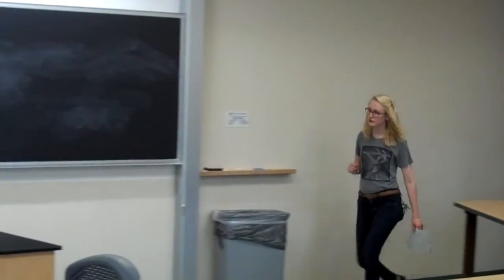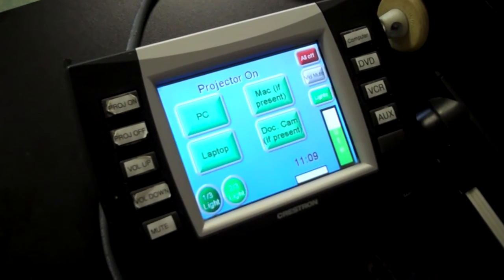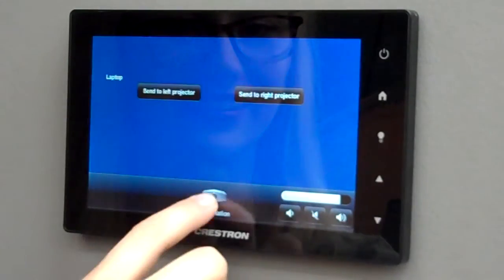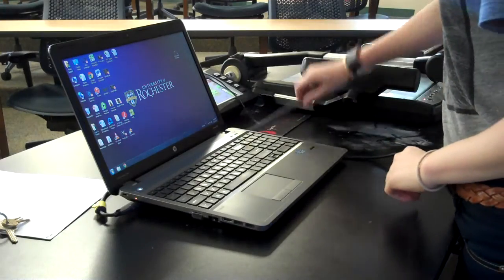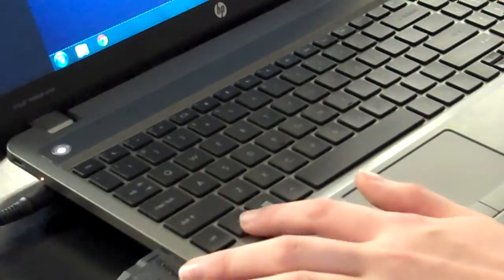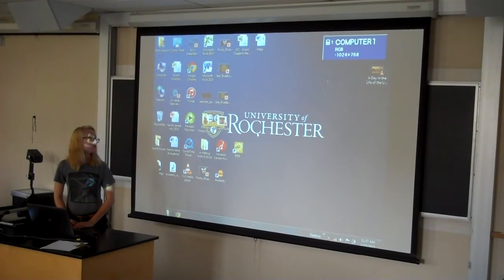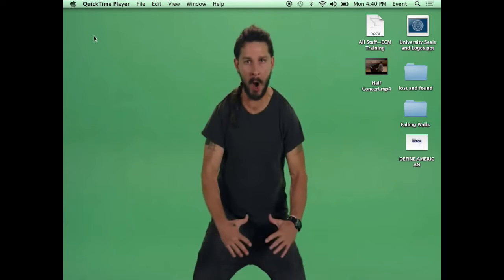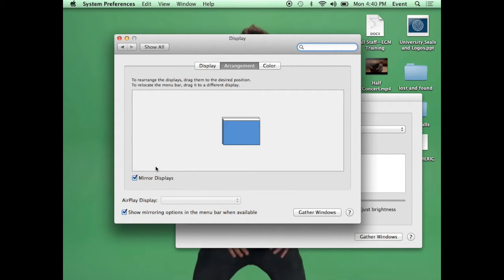Event Support Training Unit 2: Unlocks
"In the captivating second installment of the critically-acclaimed "Training" series, Alison and Gabe take you on a heart-wrenching journey through the life of a lowly Event Support employee, as she humbly, cheerfully, and begrudgingly unlocks rooms.  You will ask yourself just what it means to be a technician, and question the very nature of Event and Classroom Management.  Two thumbs up."

-Lynn Stork